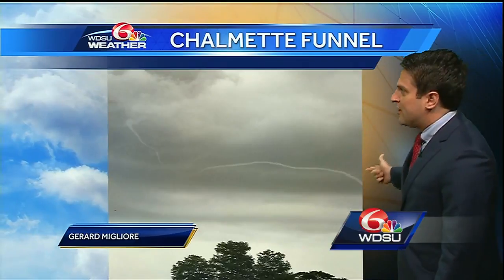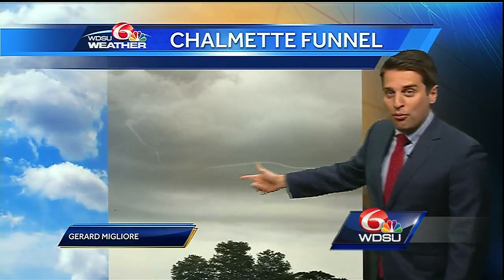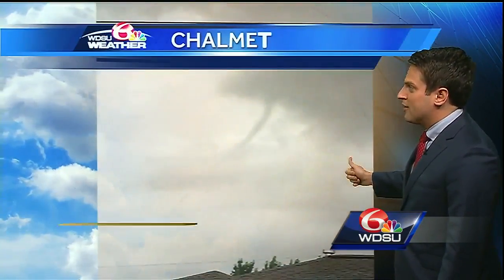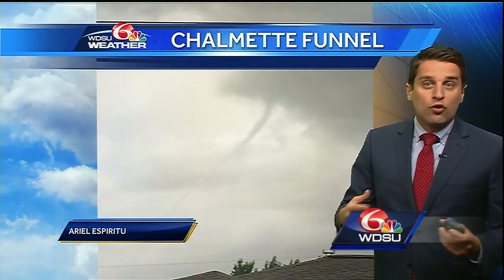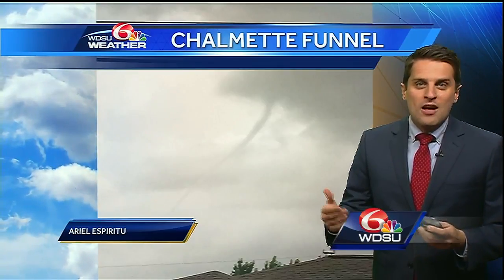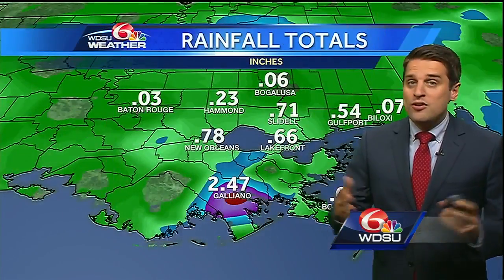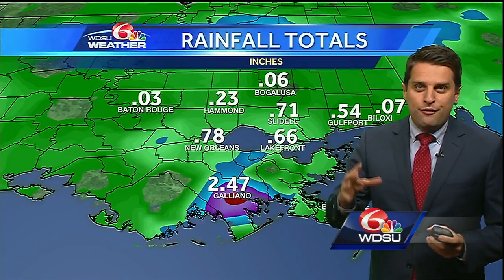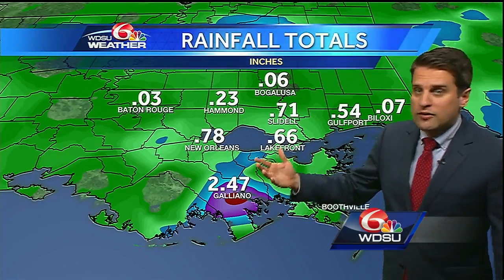Check out these funnel cloud photos from viewers in Chalmette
These photos were sent to us from viewers in Chalmette as rain and storms moved through Monday evening.